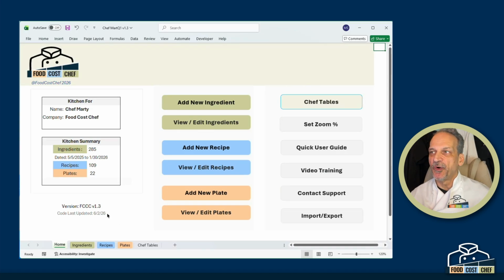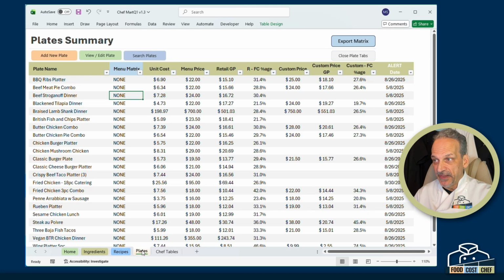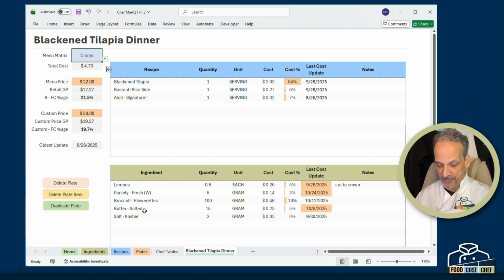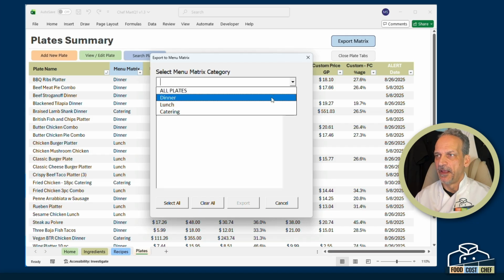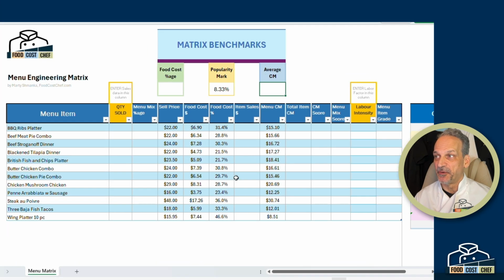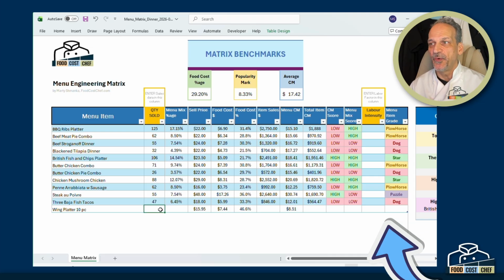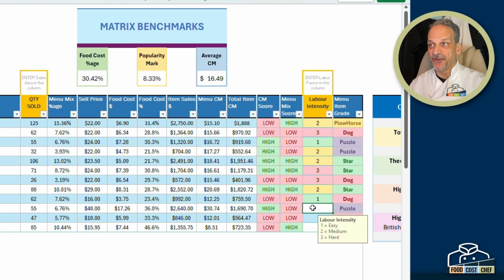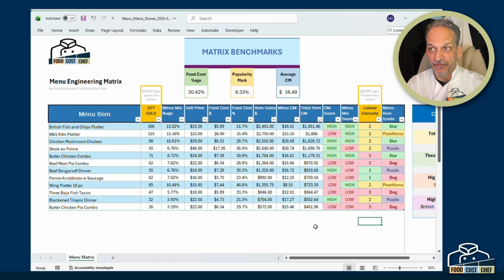Menu Engineering Matrix: How to Spot "Stars" & "Dogs" (FCCC v1.3 Update)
Stop guessing which dishes are making you money. The new Menu Matrix feature in FoodCostChef Calculator (FCCC) v1.3 automates the analysis for you, instantly categorizing every plate on your menu as a Star, Plowhorse, Puzzle, or Dog.

In this update, we introduce the Plate Feature—a game-changer for independent operators. You can now separate your core "Recipes" from your sold "Plates," allowing you to run accurate matrix analysis for specific service periods like Dinner, Lunch, or Catering without breaking your data.

In this video, I cover:
• The Matrix Explained: Understanding the 4 quadrants of Menu Engineering (Stars, Puzzles, Plowhorses, Dogs).
• The "Plate" Update: How to convert your recipes into "Plates" for accurate segmented analysis (so you aren't comparing a $12 breakfast to a $40 steak).
• Profit vs. Popularity: Why we focus on Contribution Margin dollars, not just Food Cost Percentage.
• Actionable Data: How to use the FCCC to decide if you should raise prices, re-plate portion sizes, or 86 an item entirely.

Download the updated FCCC v1.3 template here: [Insert Link] Read the full guide on Menu Engineering